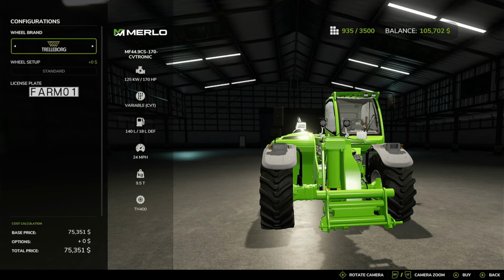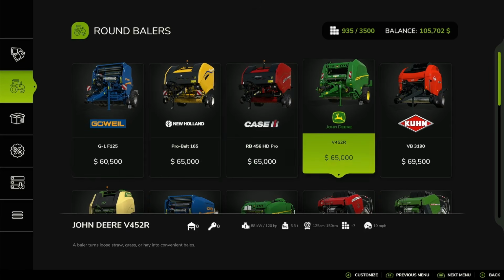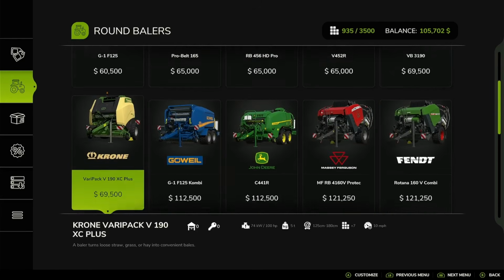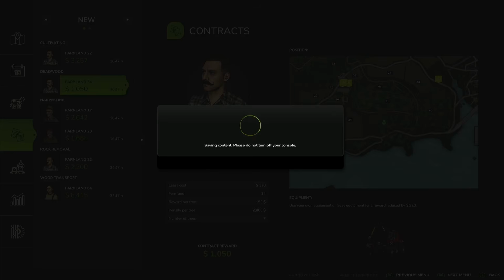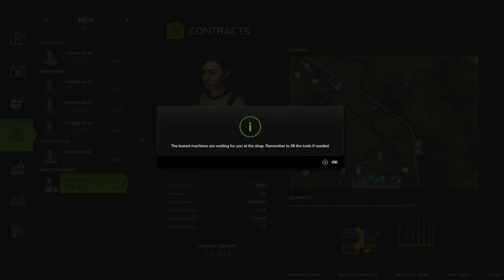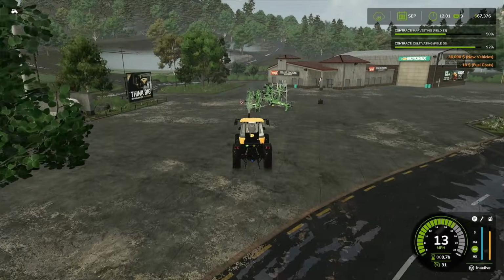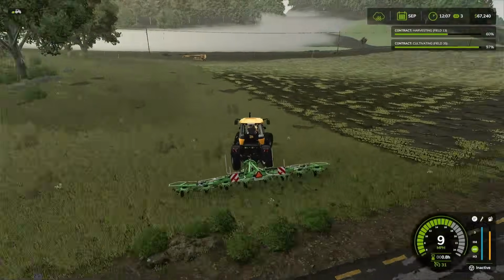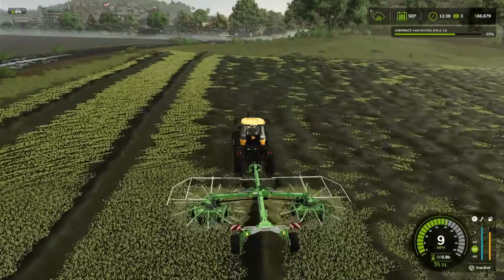And another one / Vanilla Callaboration Challenge / Episode 2 / FS25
Vanilla Collaboration Challenge
created by @gasolinebillyyoutube

Multiple contracts, buy some equipment for hay.

Other Creators taking on this challenge